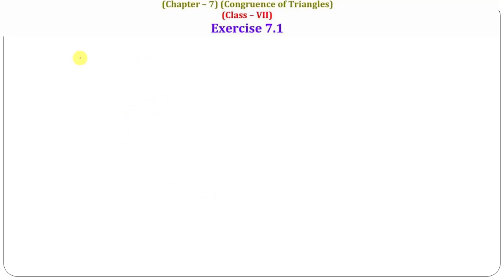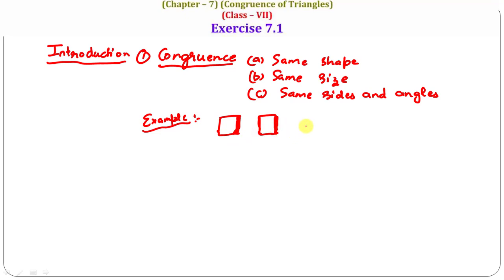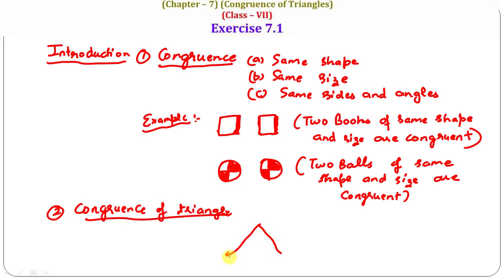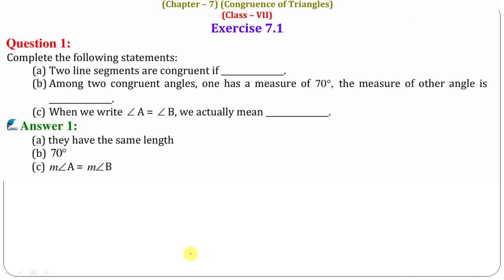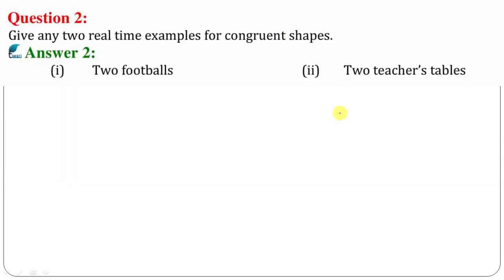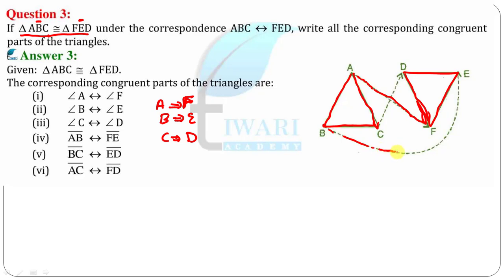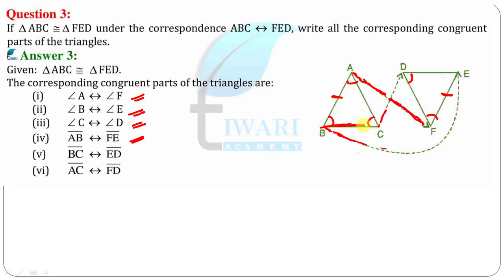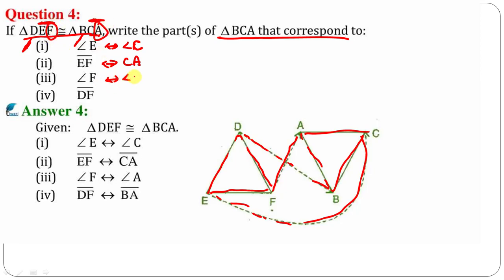chapter 7 th